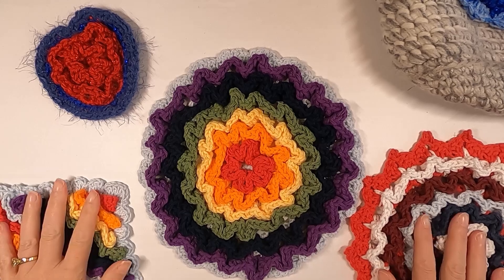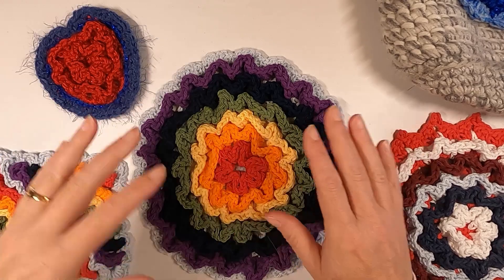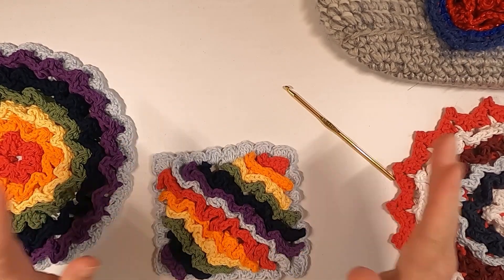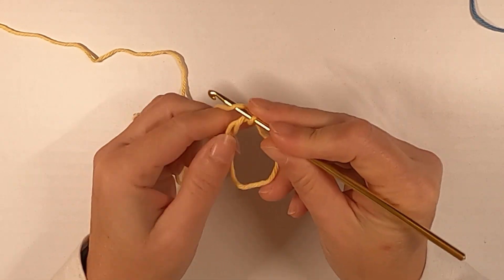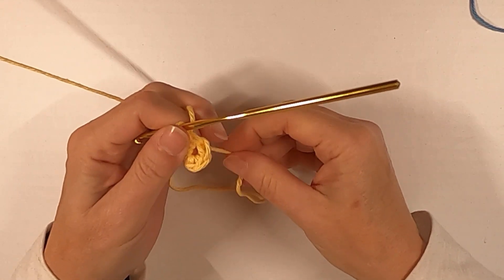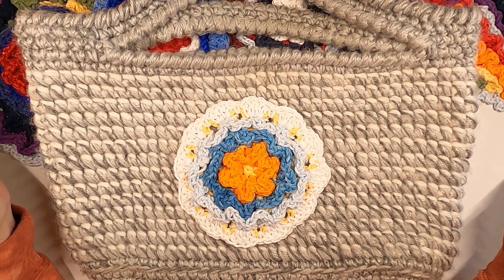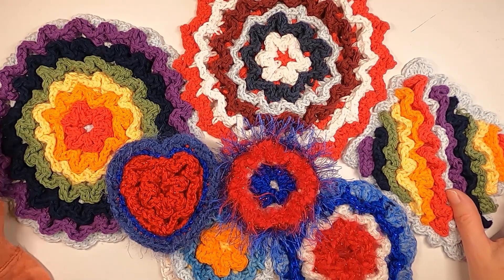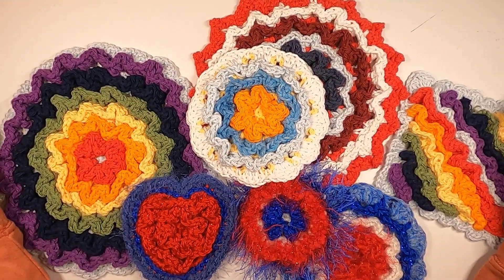Learn to Crochet the Wiggly Stitch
In this free tutorial, I show how to crochet the Wiggly Stitch!  This stitch is so fun and so addicting.  It has a sort of vintage crochet look to it and I just love all the possibilities.  So far I have used it to make potholders and trivets as well as washcloths and dish scrubbies, but I would love to try using it to make a rug.  It's very thick and 3-dimentional with such a fun texture.

Here are the stitches we will use:
Magic Circle (don't worry, I'll show you how)
Slip Stitch
Single Crochet
Chain
Double Crochet

Lion Brand is my favorite yarn, I am so excited to partner with them!

We Crochet is a great site with lots of free patterns and great yarn you won't find in the stores!

Dollar Tree has a lot of great options if you want to buy in bulk!

Here are the links I promised (but not really in order)

It's free and you can always change your mind later.